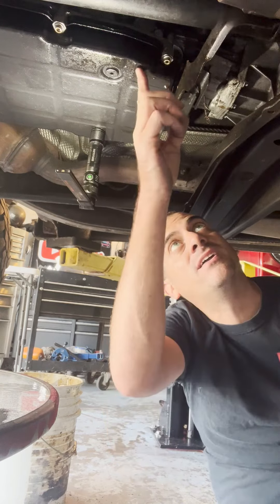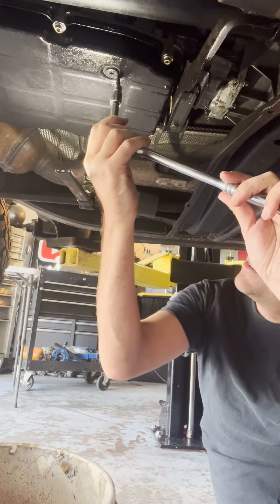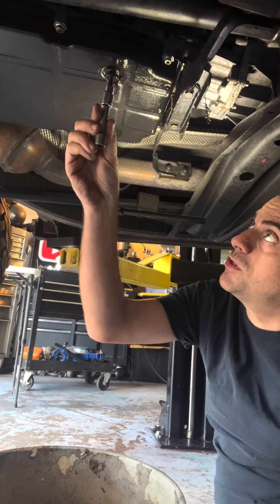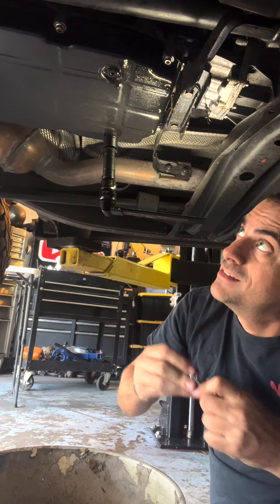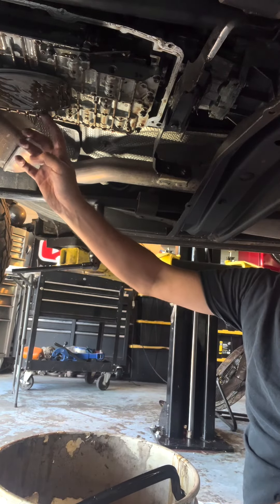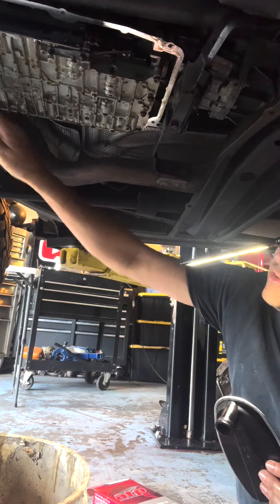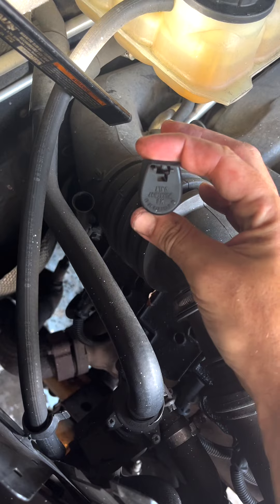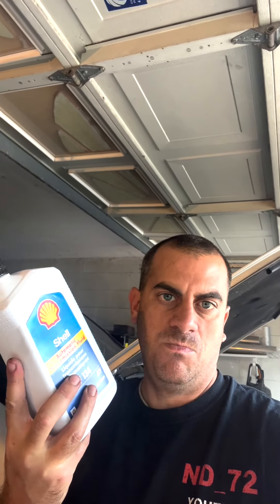ML55 AMG w163 Transmission Service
This is a fast video of how to do a transmission service on a w163

oil need is 134
 shell sell it